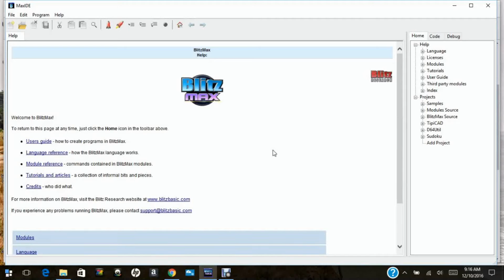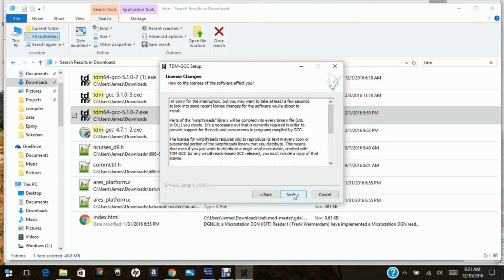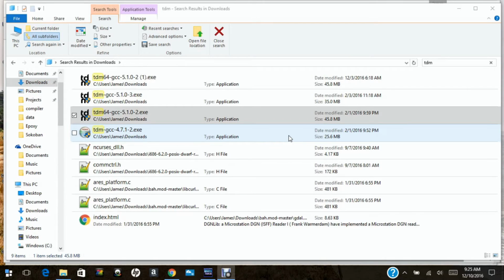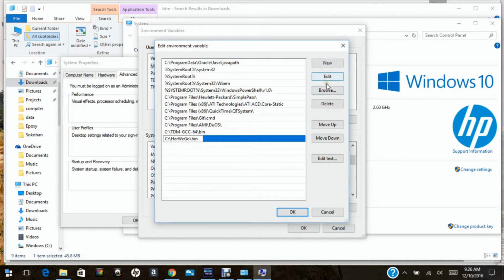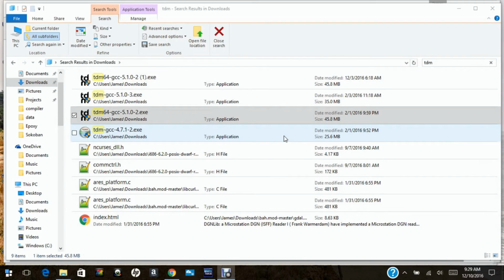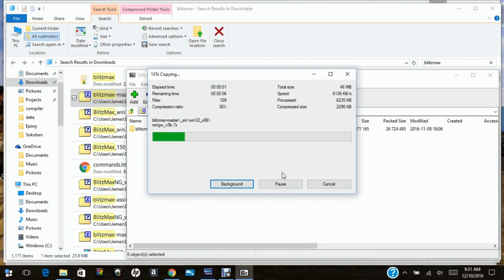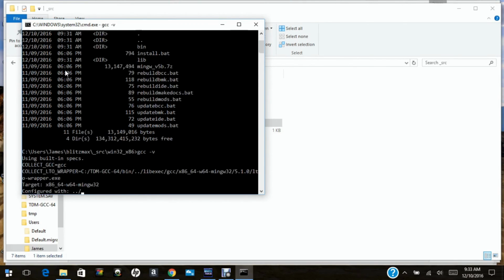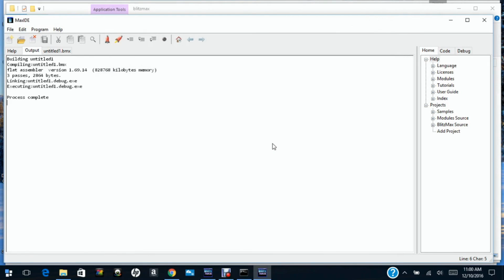Installing and compiling BlitzMax from source, and MinGW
Step by step installing MinGW TDM-GCC 64 v 5.1.0, and download and compile BlitzMax from source.

BlitzMax is a programming language created by Mark Sibly in 2004.  It is based on the BASIC programming language, but with many enhancements such as OOP and reflection.  The source code to the compiler was released in 2015, so anyone can modify the compiler itself.

If you wish to try out BlitzMax without compiling from the Open Source, just visit the official Blitzmax link below and create a new account.  Then go to Account/Register Product choose BlitzMax, and type FREEBLITZMAX as the registration code.